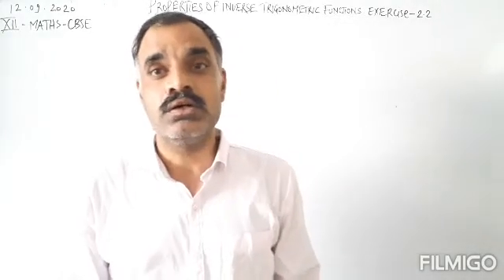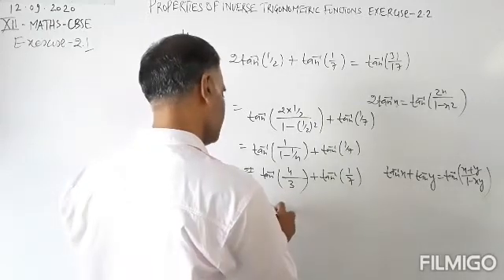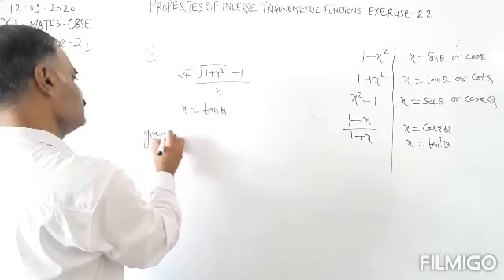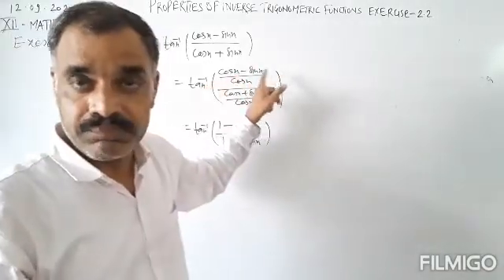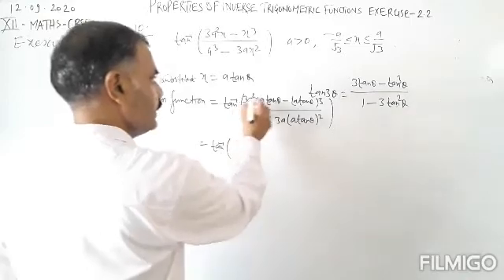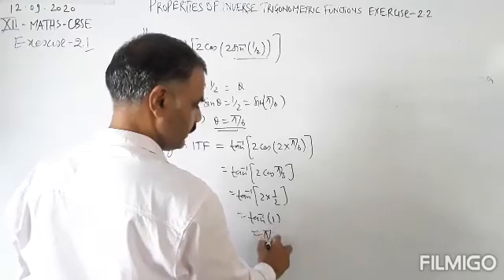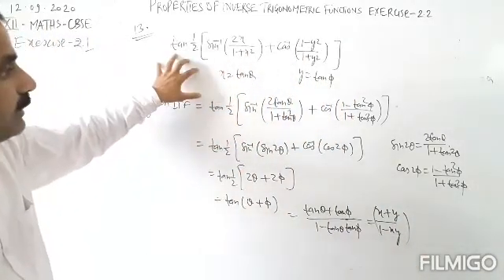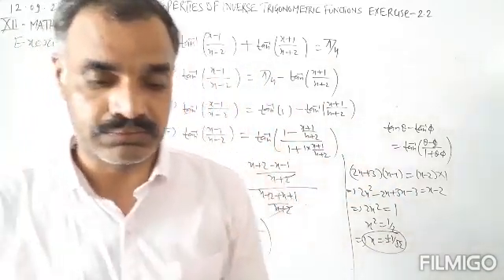CBSE XII MATHS EXERCISE-2.2